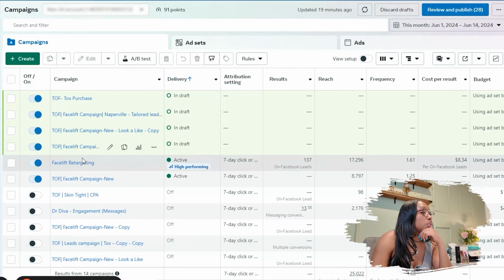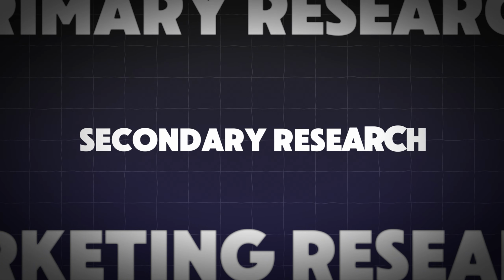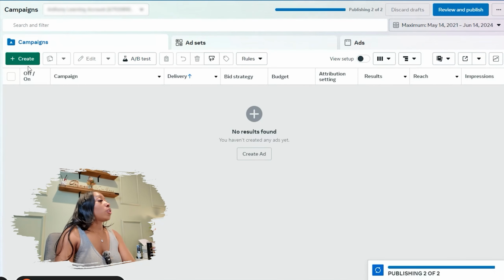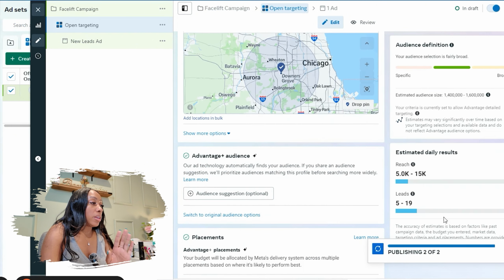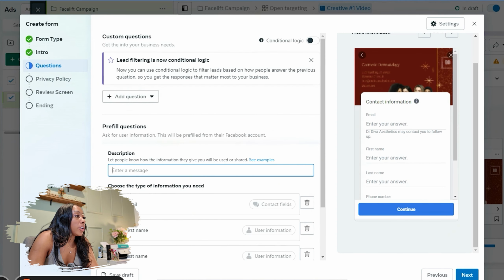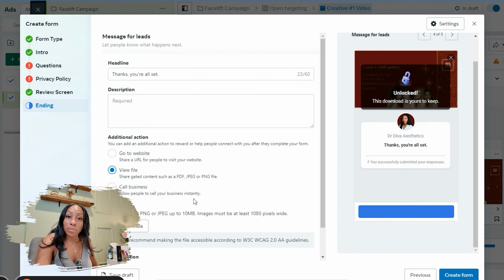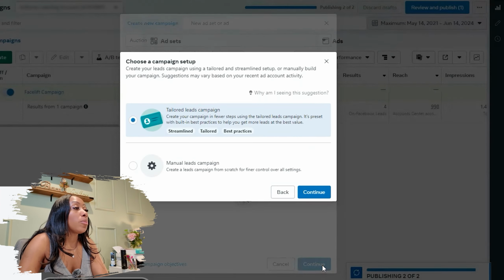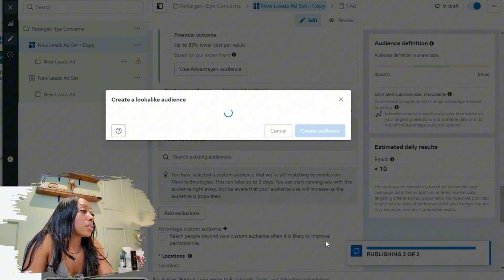My Market Research Secrets Using FB Ads for Medspas"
Hey everyone! Jakeyla Reed here from Dr. Diva Aesthetics and MedSpa BizAcademy. 🎉 In this video, I'm sharing my top-secret strategies for using Facebook Ads to conduct market research for medspas. If you're a medspa owner looking to gain deep insights into your market and supercharge your business, this is the video for you!

What you'll learn:
🔹 Why market research is crucial for medspas.
🔹 How to set up Facebook Ads for effective market research.
🔹 Tips for crafting the perfect lead form to gather high-intent information.
🔹 Analyzing data to uncover valuable insights and pain points.
🔹 A real-world case study on how I used these tactics to transform my business.

Don't forget to:
💬 Comment with your thoughts or questions – I'd love to hear from you!

Ready to take your medspa to the next level?

for more tools, courses, and resources to grow your medspa.